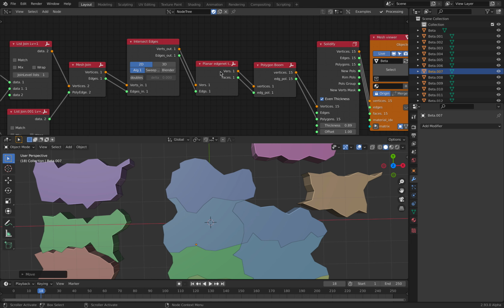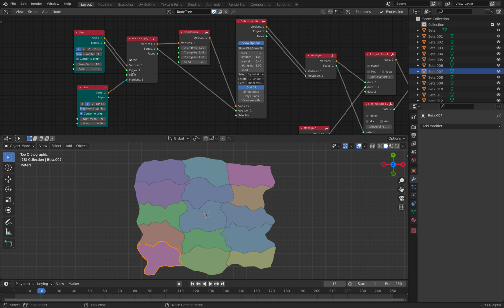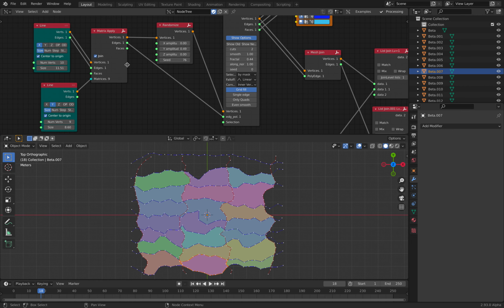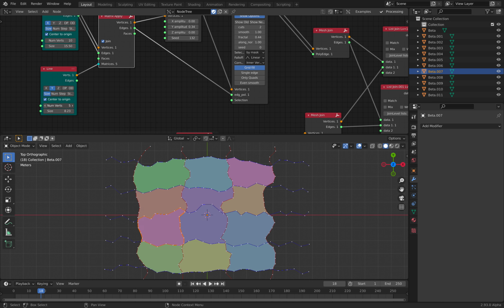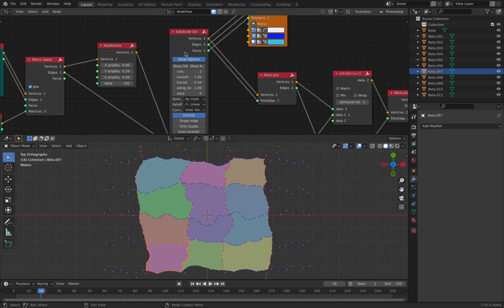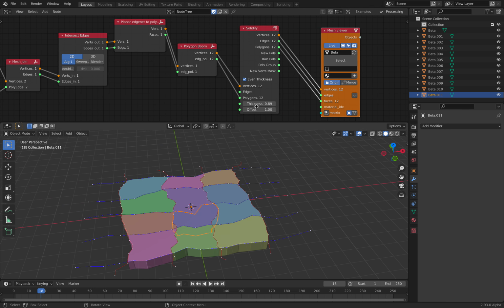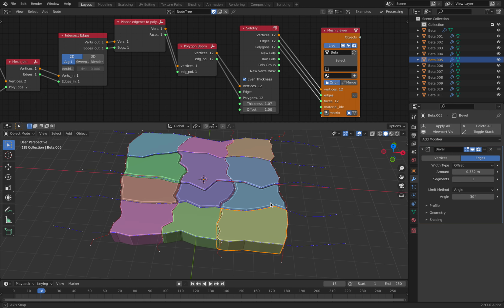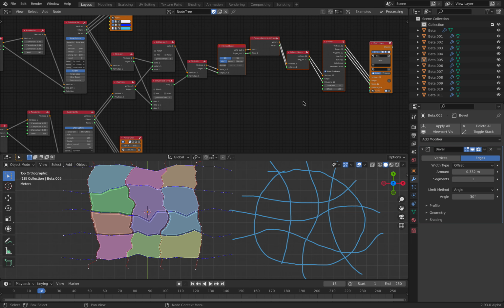LIVENODING World Puzzle Day 2021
In this episode, I am sharing the break down of how I created this puzzle pieces using SV nodes. This is a classic node tree and can be tweaked to your own needs.